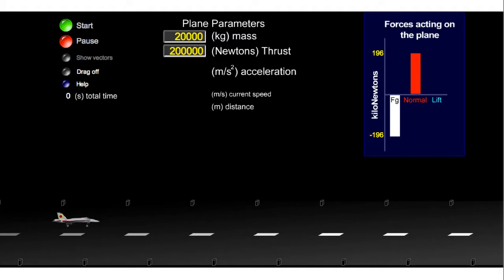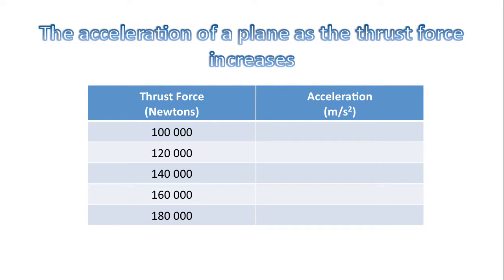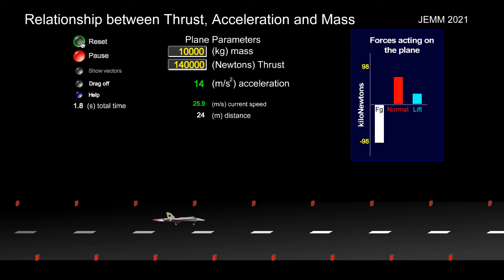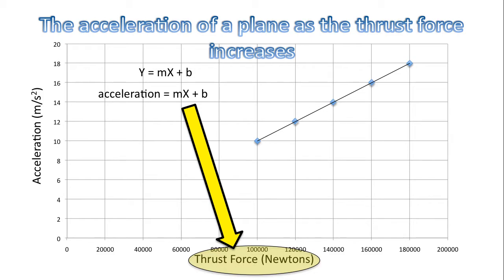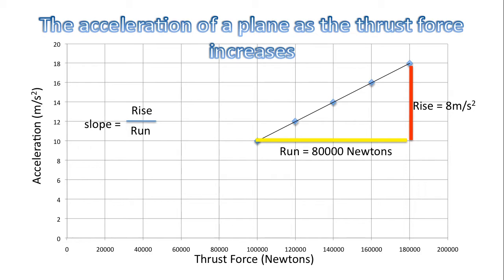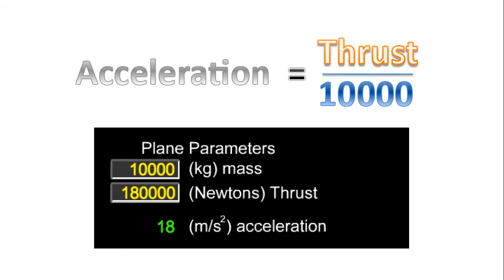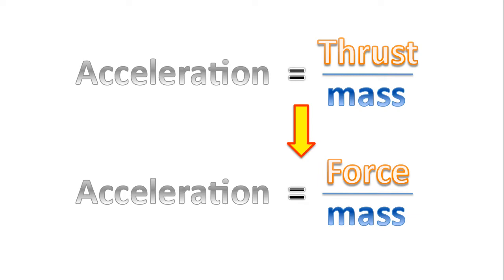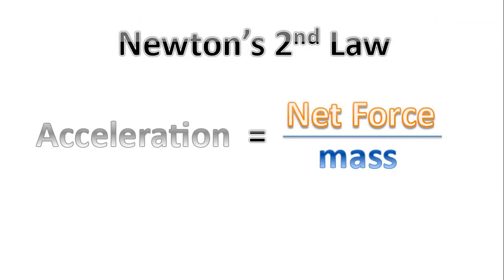Acceleration, Mass and Force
0:00 Introduction
0:19 What is a force?
0:37 What does a Newton feel like?
1:06 Data table
2:35 Acceleration and Thrust force graph
6:04 Acceleration = Force/mass
6:25 Net force
7:06 Newton's 2nd Law

The connection between acceleration, mass and net force acting on an object is explored with a simulation.

The simulation shows a plane taking off along a runway.  The thrust force is varied while mass does not change, and the acceleration of the plane is recorded.  A graph of acceleration and thrust force is plotted, illustrating a linear relationship.  Through a calculation of slope and determining the equation of the line, a connection to Newton's 2nd Law is shown.

Very general ideas about Newton's 2nd Law are also explored in the video.